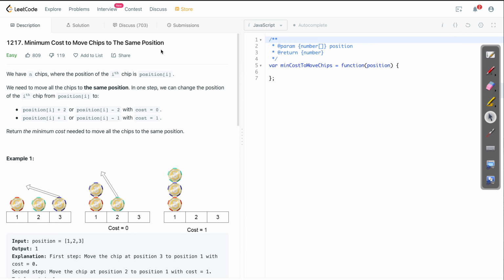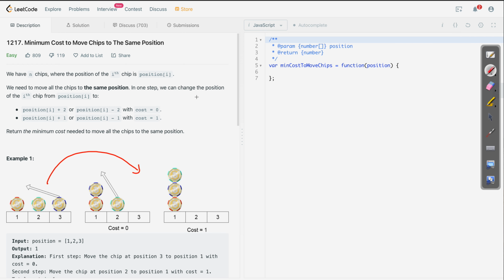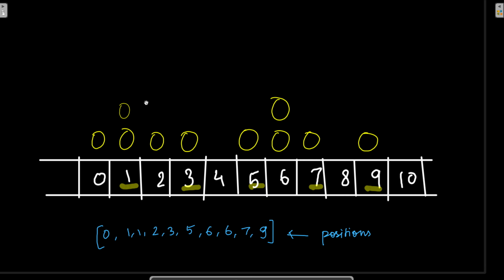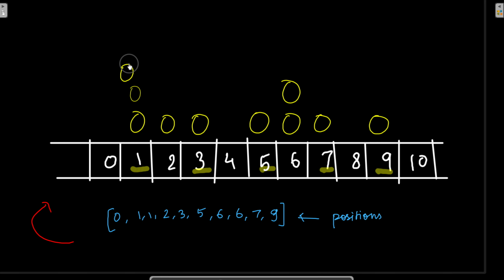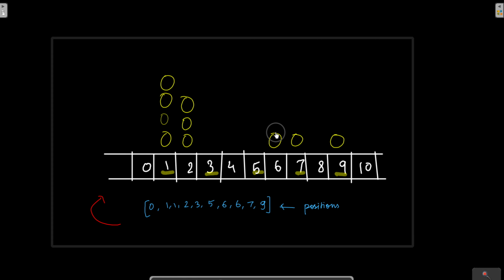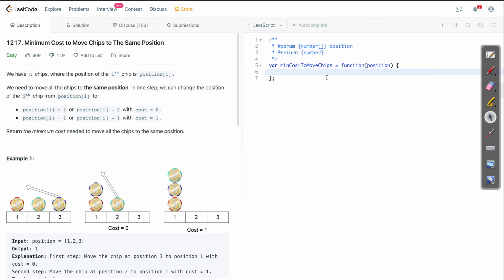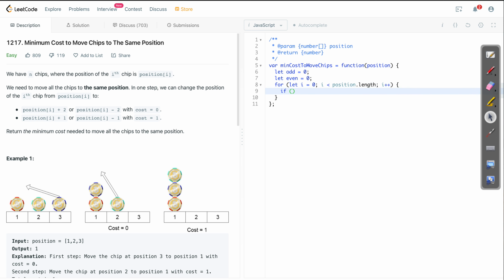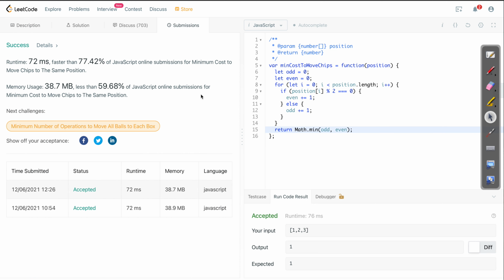Minimum Cost to Move Chips to The Same Position Leetcode 1217 Problem Solution with Code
We have n chips, where the position of the ith chip is position[i].

We need to move all the chips to the same position. In one step, we can change the position of the ith chip from position[i] to:

position[i] + 2 or position[i] - 2 with cost = 0.
position[i] + 1 or position[i] - 1 with cost = 1.
Return the minimum cost needed to move all the chips to the same position.

0:00 Problem description
1:31 Explaining the solution
5:00 Coding the solution in JavaScript